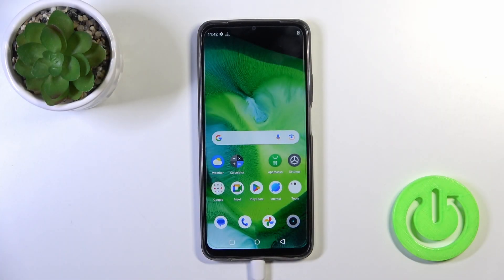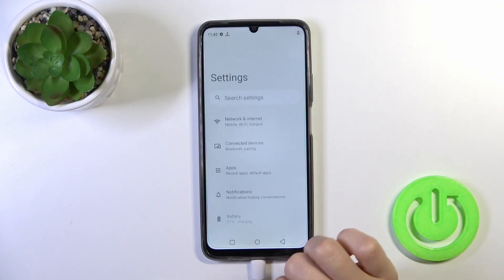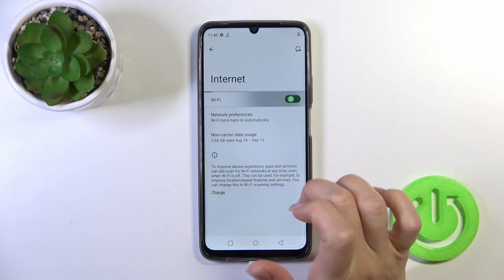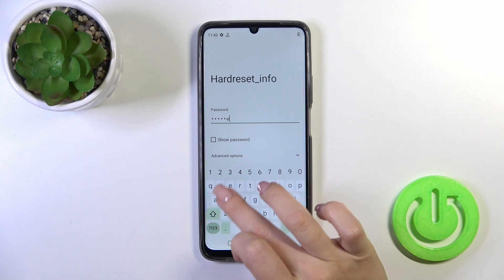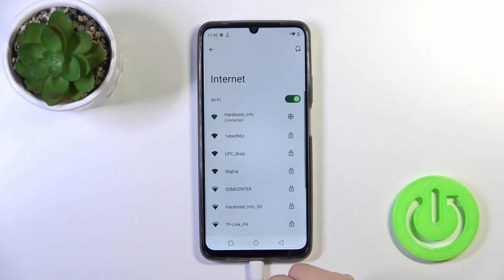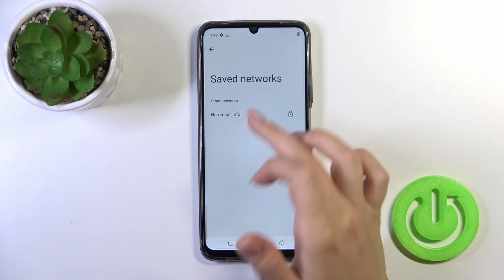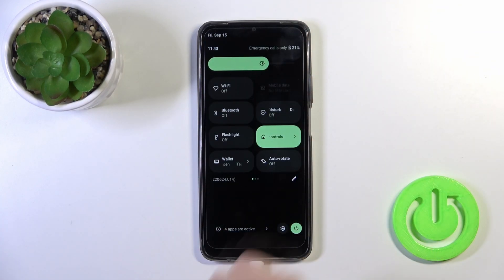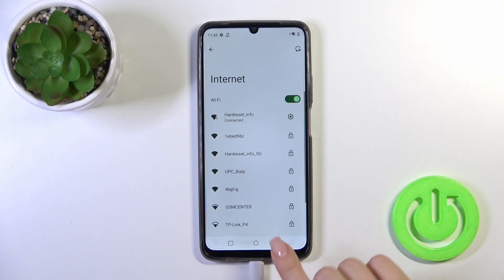How to Connect Realme C51 to Wi-Fi – Network Options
If you wish to connect your Realme C51 with the Wi-Fi, then here we are coming to show you how to do it! The above tutorial will guide you through the whole operation of searching for the connection and finally connecting with the Wi-Fi. Thanks to this you'll finally be able to surf the internet without the usage of mobile data. So let's follow all shown steps and successfully connect your Realme C51 with Wi-Fi.

How to connect Realme C51 to Wi-Fi? How to find Wi-Fi connection in Realme C51? How to find Wi-Fi options in Realme C51? How to link Realme C51 with Wi-Fi? How to manage Wi-Fi in Realme C51? How to set Wi-Fi in Realme C51? How to connect with Wi-Fi in Realme C51? How to find Wi-Fi settings in Realme C51?